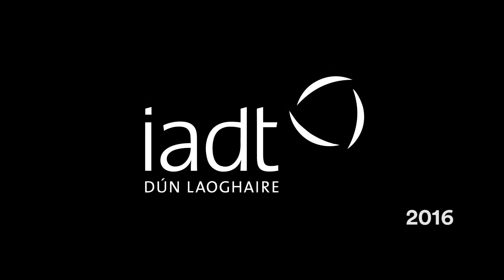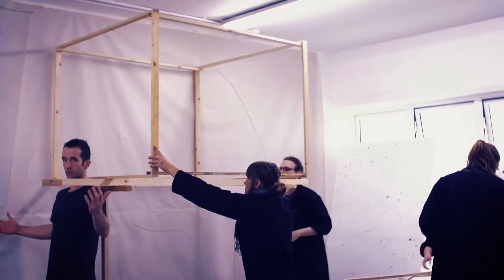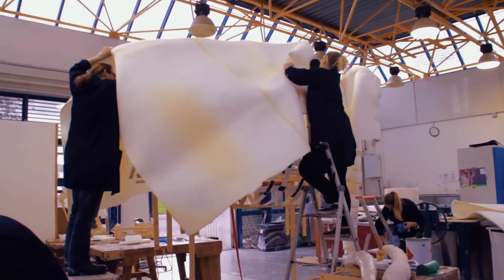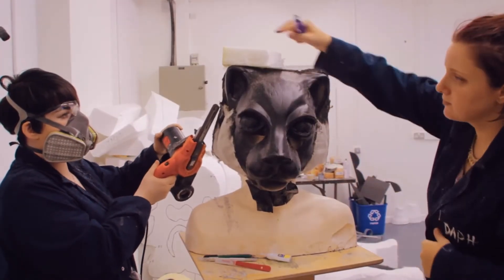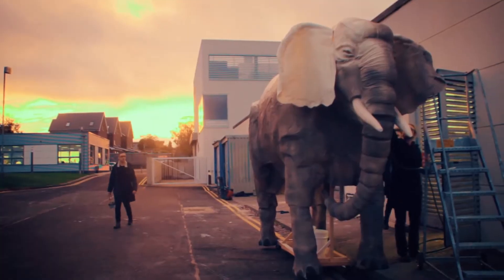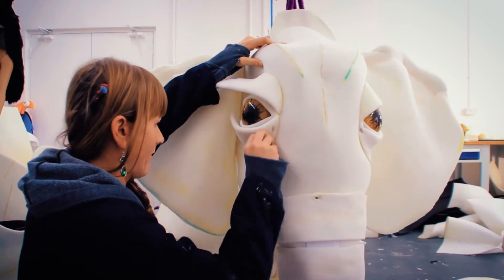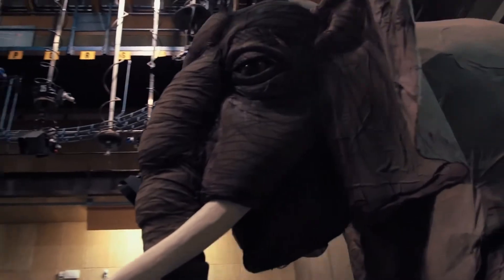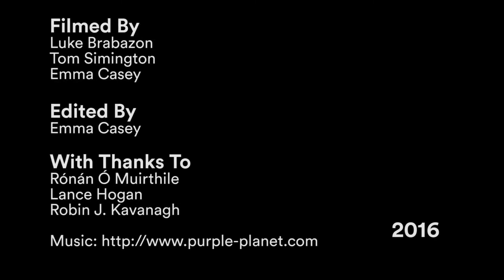IADT The Making of The Late Late Toy Show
Creating creatures for The Late Late Toy Show.

Working with  external  partners is a key part of the student experience. Whether on major projects like this or on placements you will gain important "on the job" insight into working professionally.